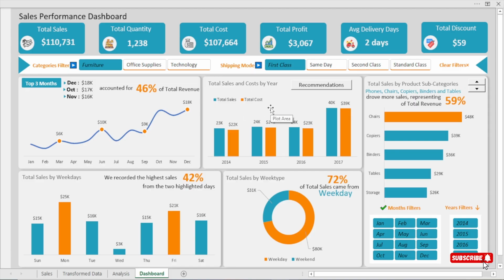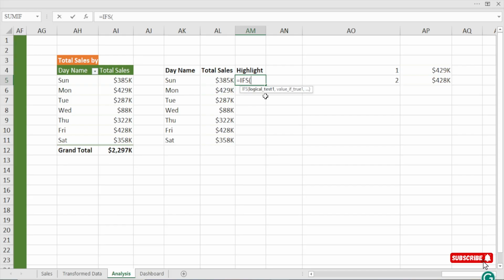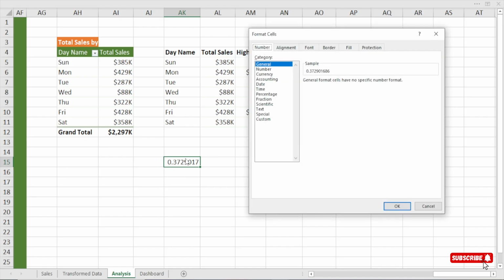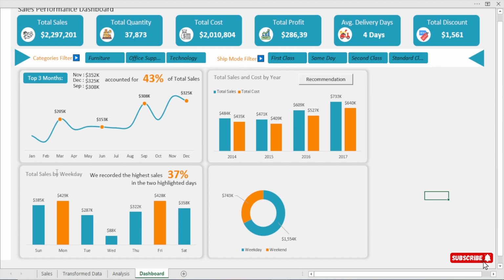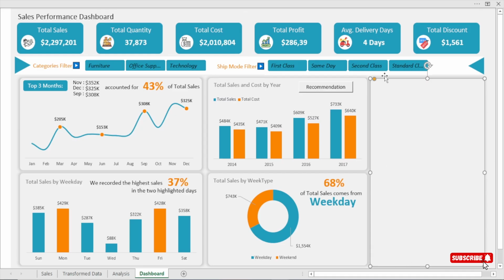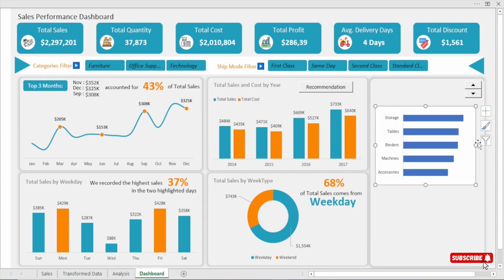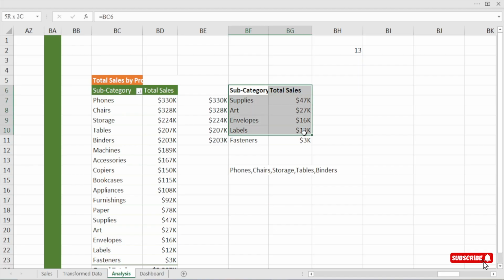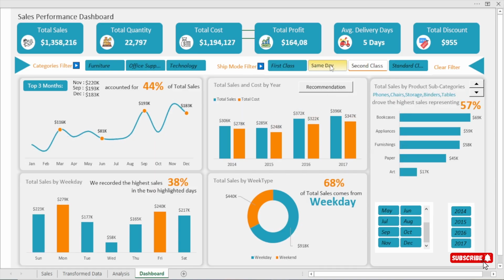Sales Performance Dashboard in Excel #3 | Step-by-Step Tutorials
In this step-by-step tutorial, we will take on the role of a Data Analyst for Jumbo Ltd, a fictitious e-commerce company based in the United States. The management team at Jumbo Ltd has presented several business challenges, and our task as the Data Analyst is to leverage our expertise in Microsoft Excel to load and transform the data into Power Query for data cleaning, preparation, and analysis.

Through this process, we will generate valuable insights to address management's key business questions and support data-driven decision-making.

Go ahead and download the files used in this tutorial in the comment section.